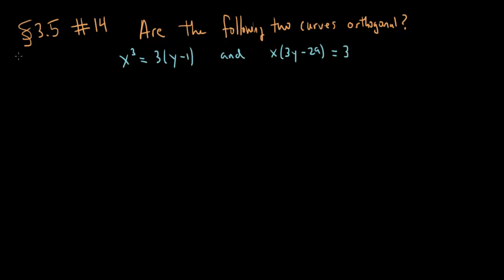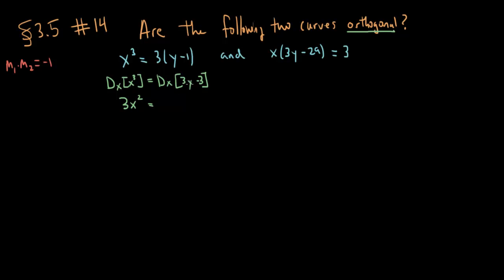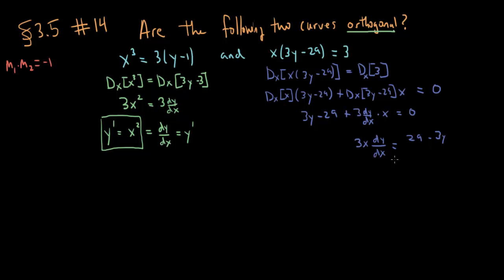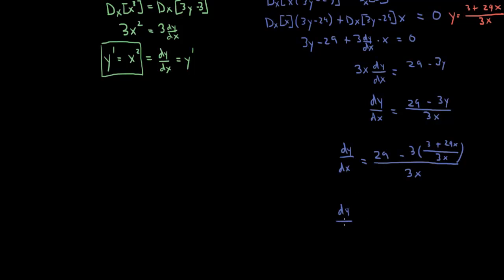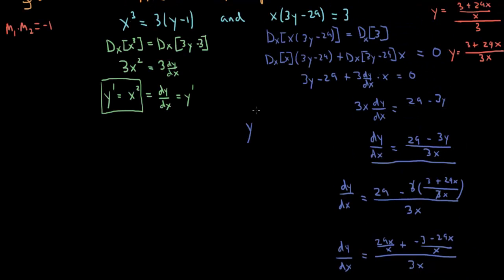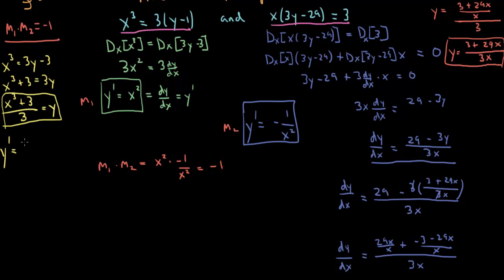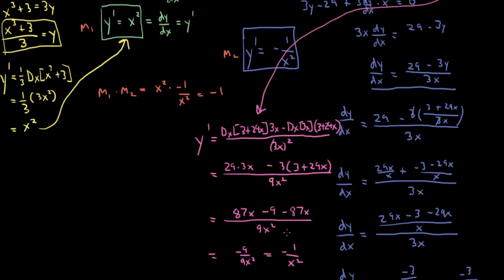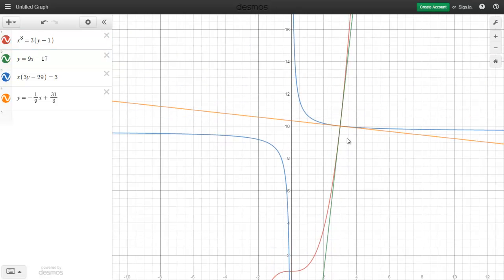Section 3.5 - Exercise 14 - How to determine if two curves are orthogonal?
In this short tutorial, I demonstrate how to determine if two implicitly defined curves are orthogonal. We first need find the derivative of each equation. We then need to compare the derivatives. If each derivative is the negative reciprocal of the other, then the curves are orthogonal. Otherwise, the two curves are not orthogonal. I also show how to find the derivatives via implicit and explicit differentiation.